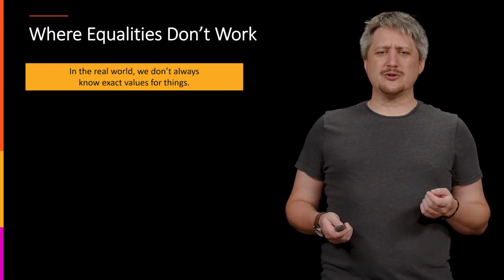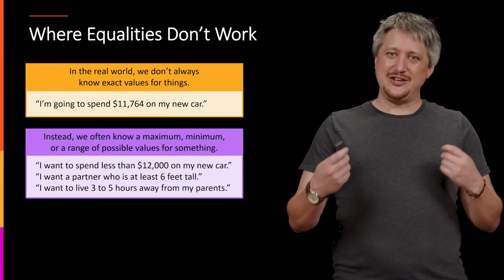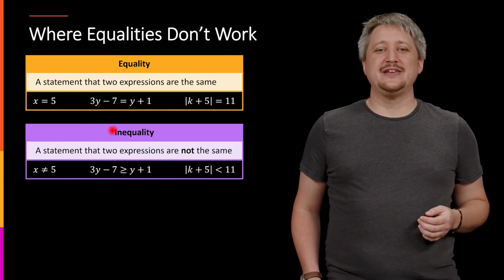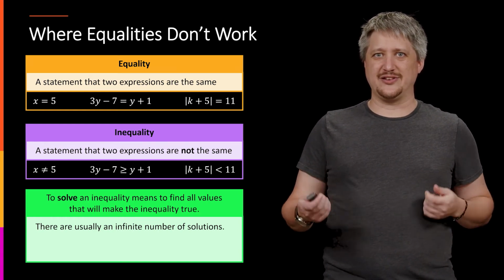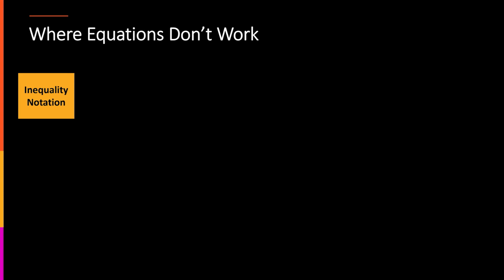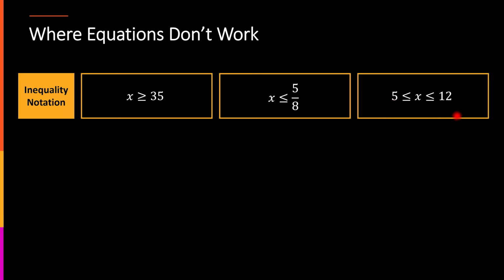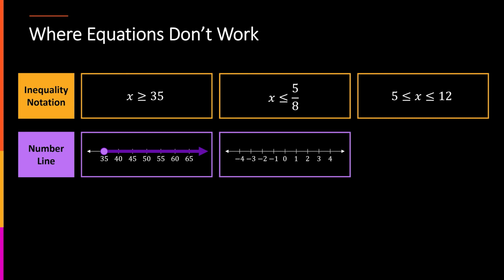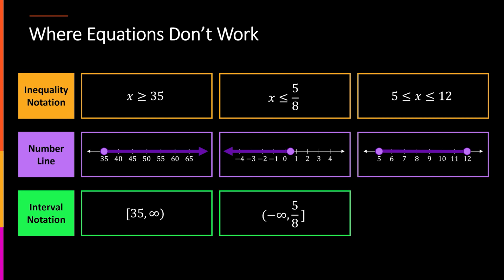Concept Video: Introduction to Inequalities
We introduce inequalities and how they are commonly used.